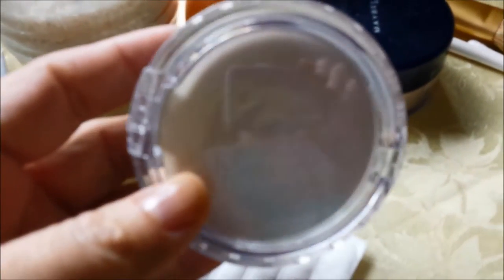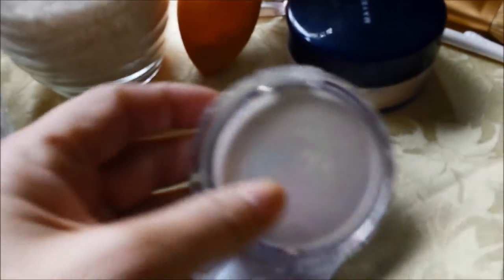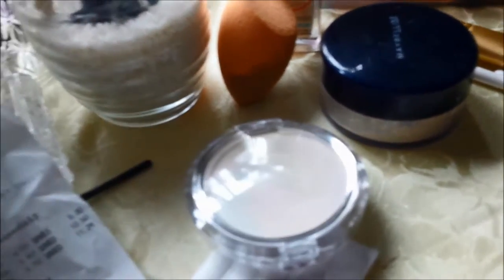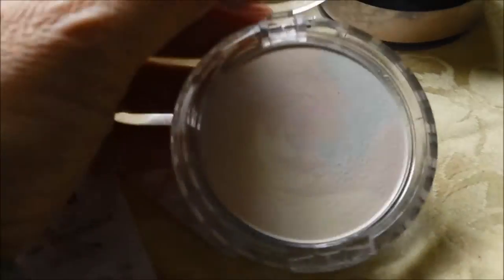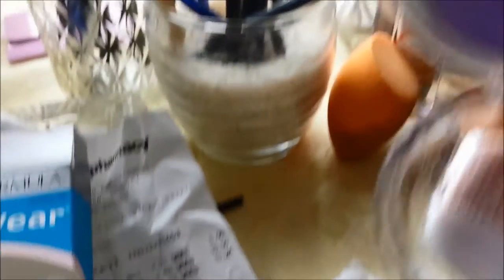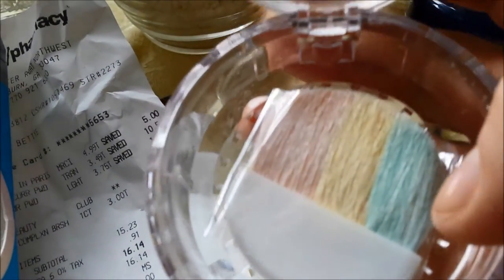First Impressions - Physicians Formula Mineral Wear Correcting Powder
This started off as part of a vlog and then, poof, it became a first impressions/review!